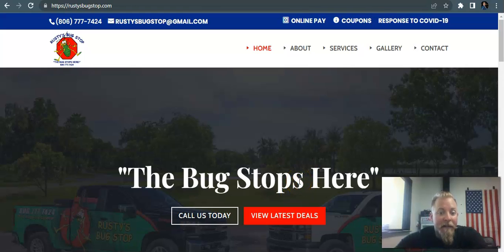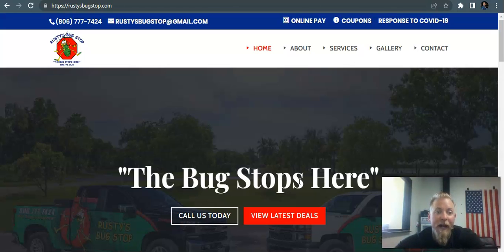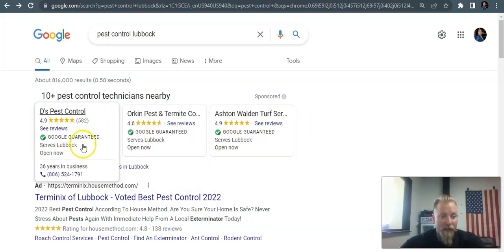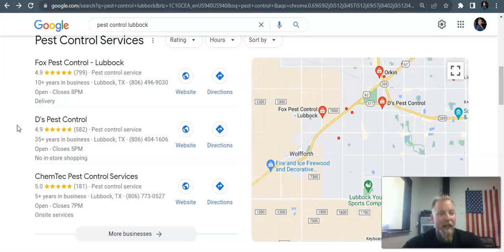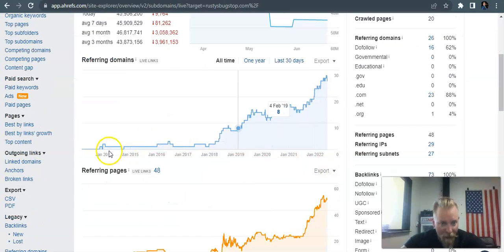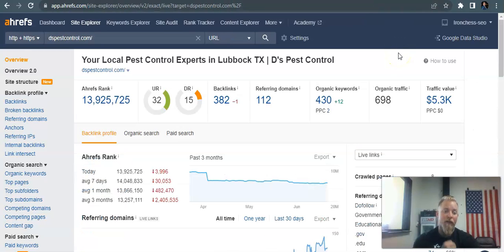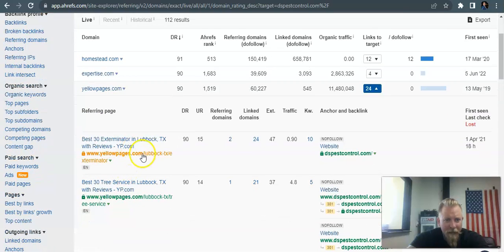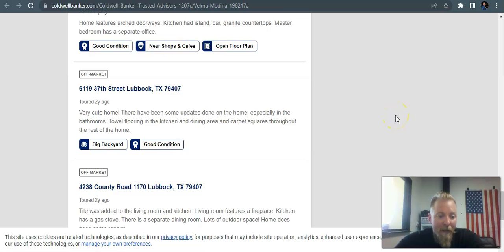Rusty's Bug Stop Pest Control Lubbock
Short video that explains how Rusty's Bug Stop Pest Control Lubbock can dominate the competition online with Ironchess-SEO